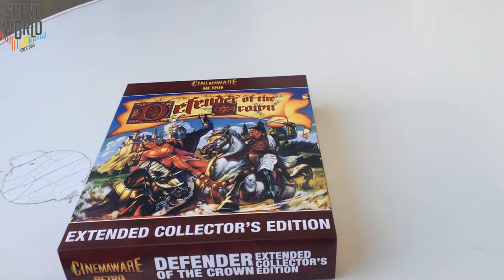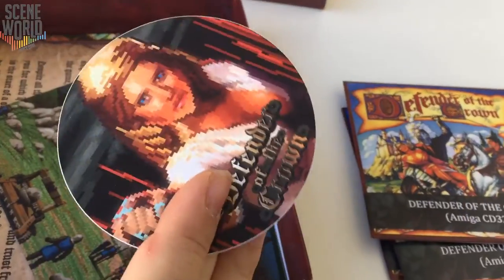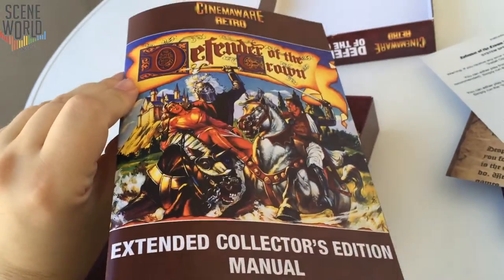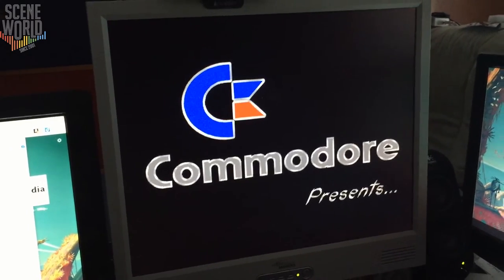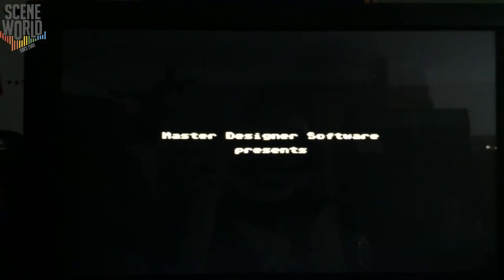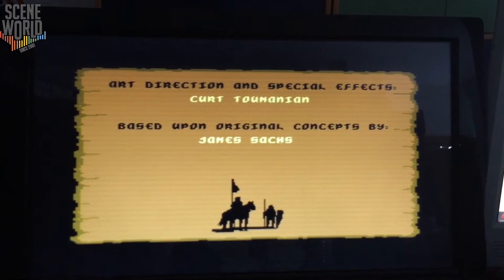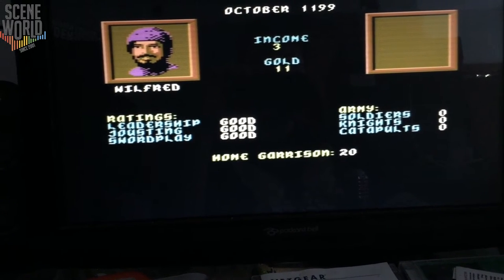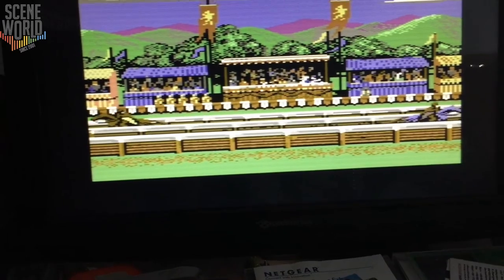Defender of the Crown Extended Collectors Edition unboxing and review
During Gamescom 2016, Cinaware Retro released Defender of the Crown Extended Collectors Edition this is our  unboxing and review of it!